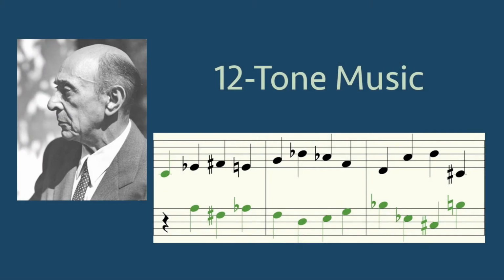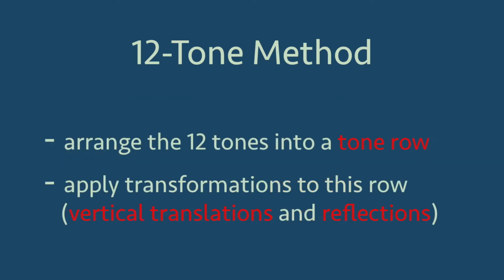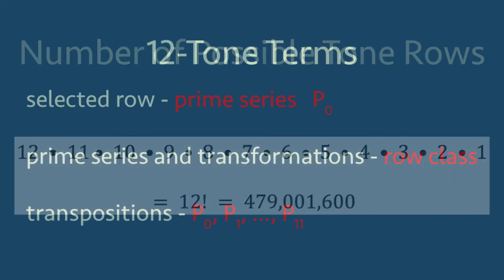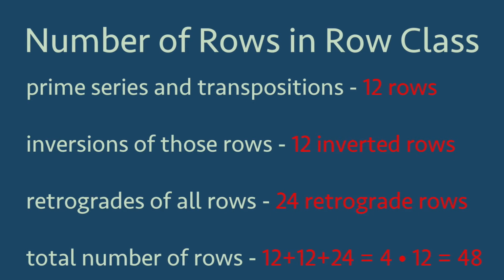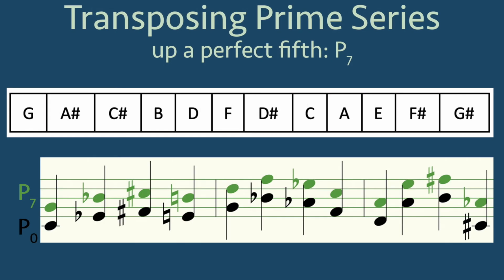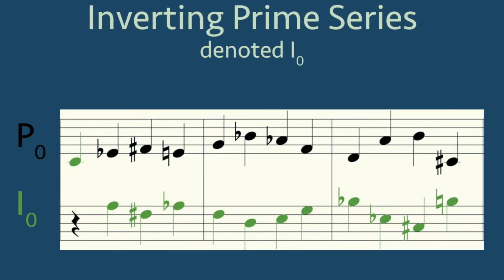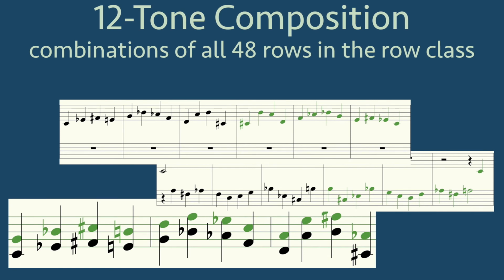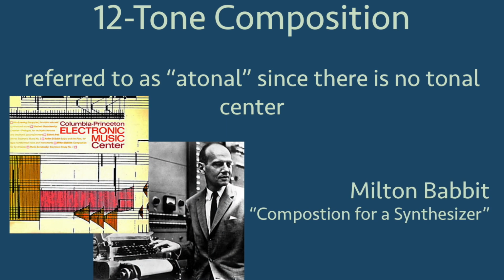12-Tone Music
In this video we will learn some of the basics with 12-Tone Music, and the connection to the factorial, translations and reflections from mathematics.